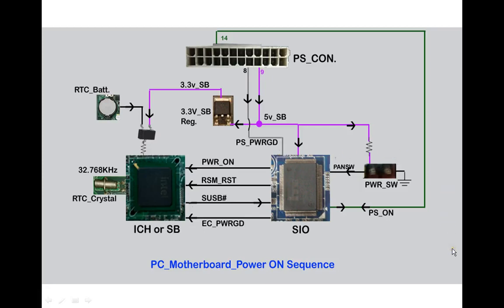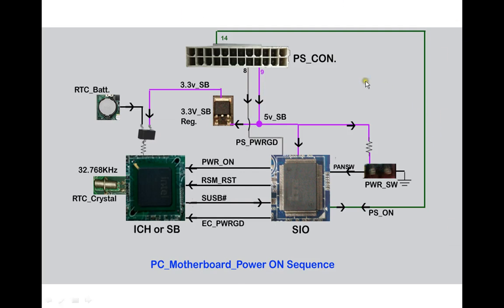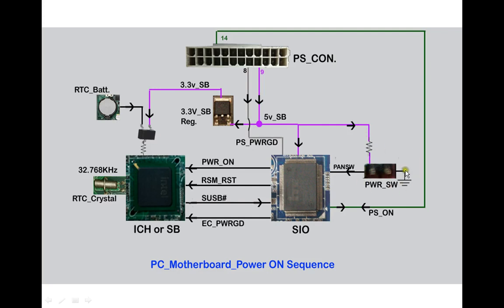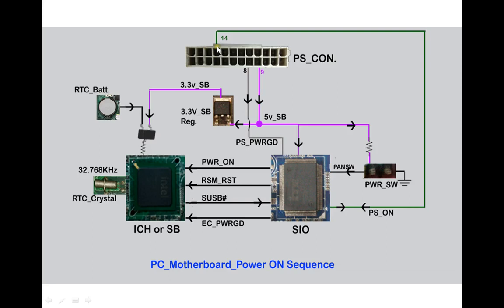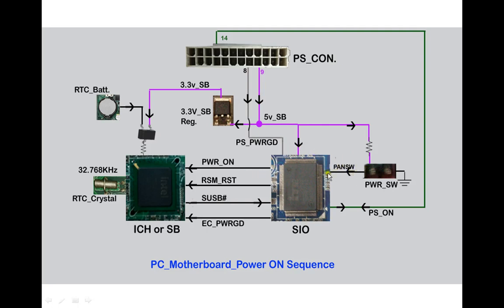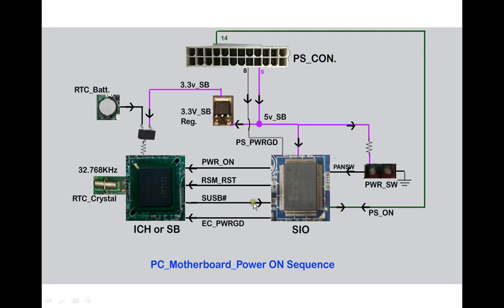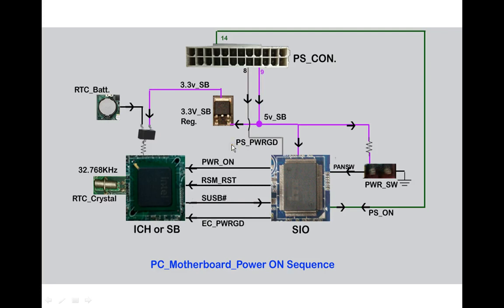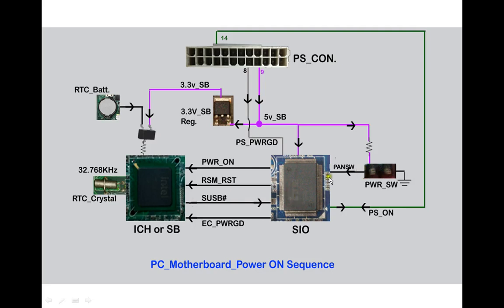Desktop motherboard power on sequence2